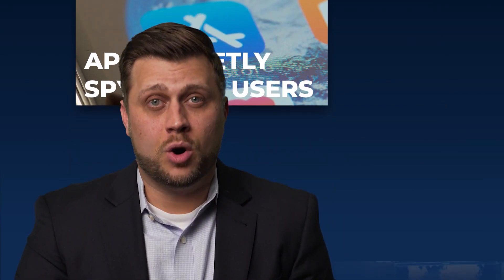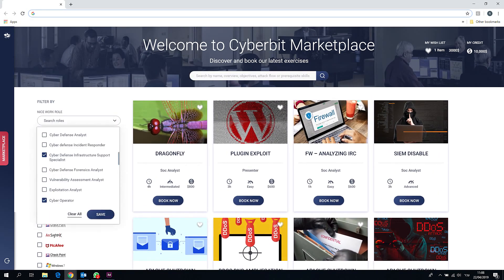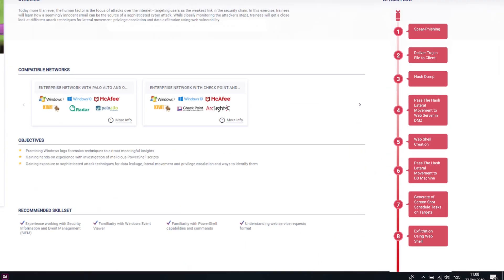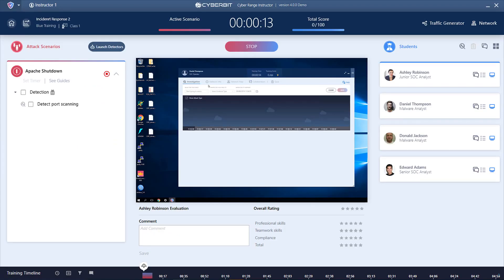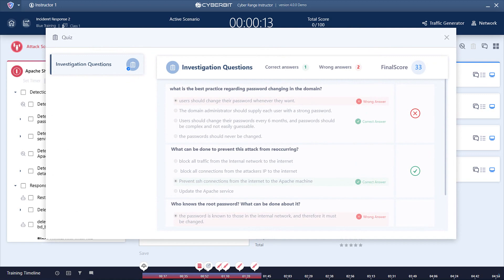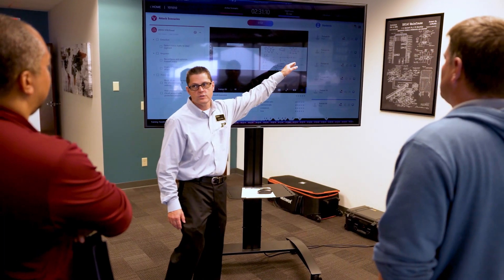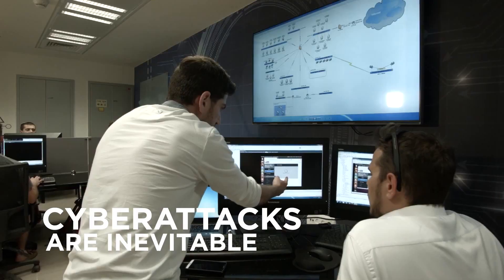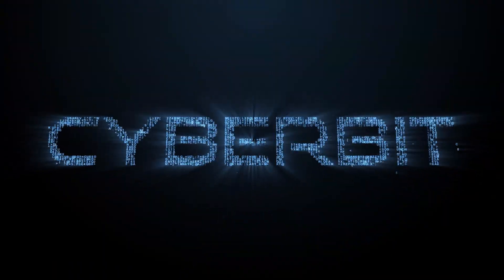Cloud-Based Cyber Range for Cybersecurity Training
Even the best cybersecurity stack will eventually be breached. At that moment, cybersecurity teams must be at peak performance. See how Cyberbit Range prepares cybersecurity teams for the inevitable attack, with hyper-realistic simulation that combines real-world networks, real-world, commercial security tools, and real-world cyberattacks.